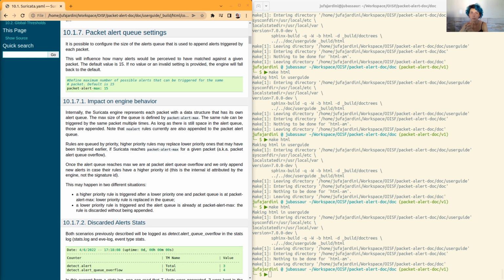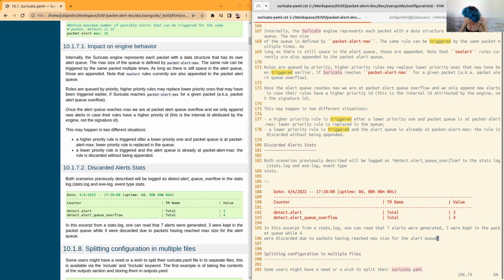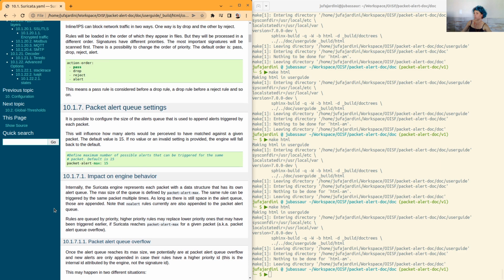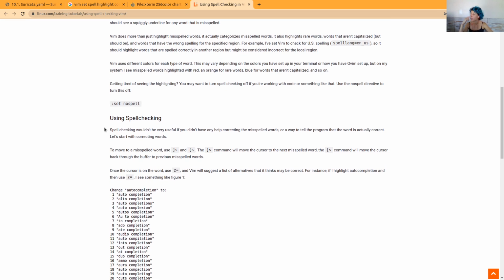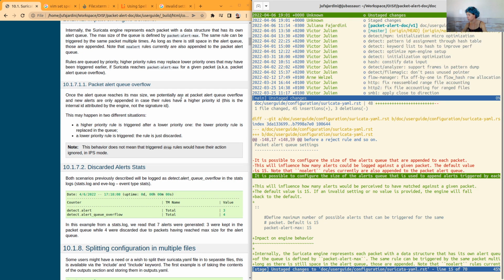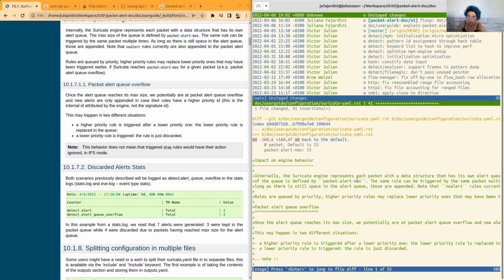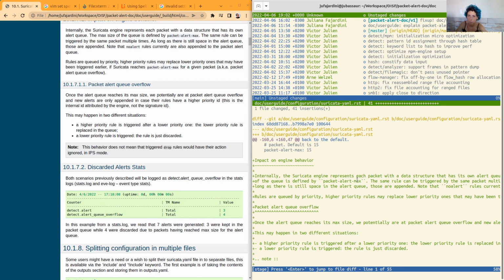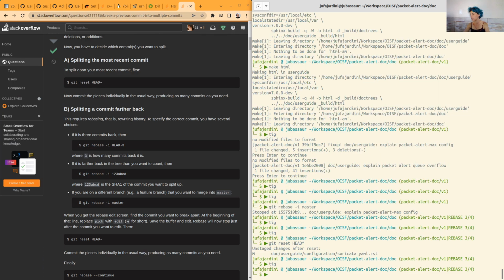Ju is trying to focus! - ep 44, April 6, 2022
In which we start the process of cleaning up the commit history of our changes, so we can submit a pull request (continued in the next session).